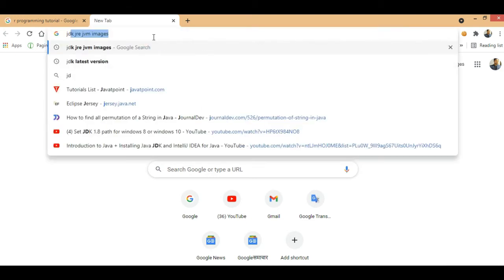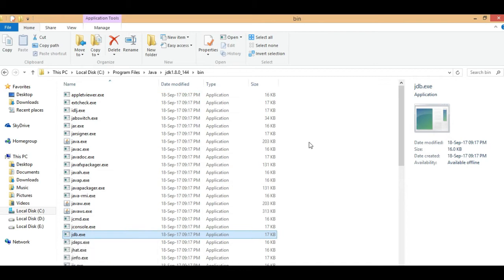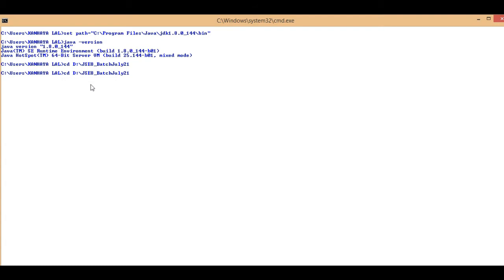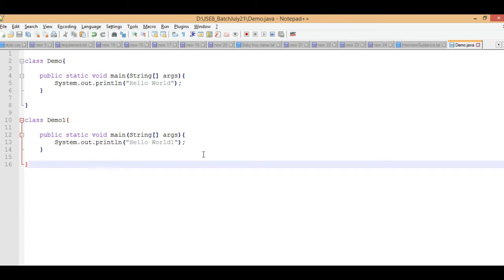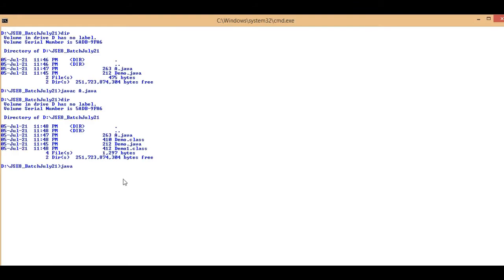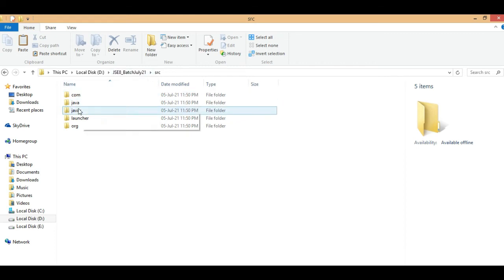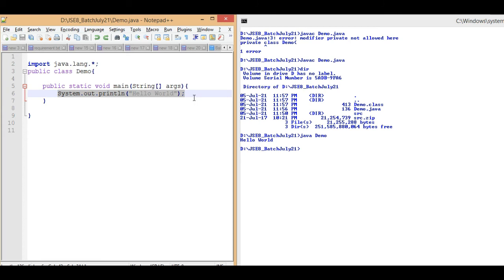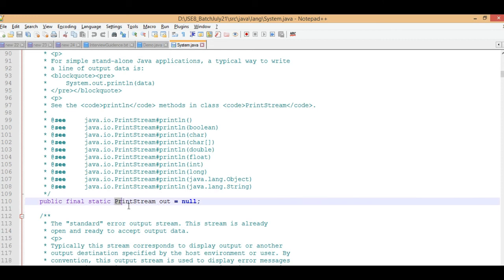1.2) Java first program | JDK tools functioning | how compiler uses open source libraries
In this 2'nd class we covered: program execution, what are open source libraries and how compiler uses those libraries while compilation, Byte code approach to achieve platform independency in JAVA.

Please comment for your queries and suggestions. Thanks :)